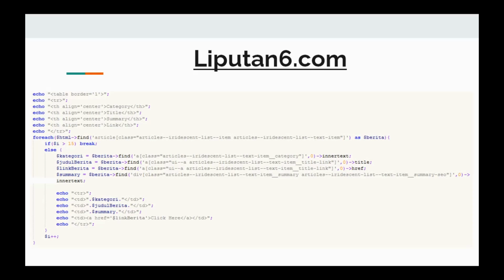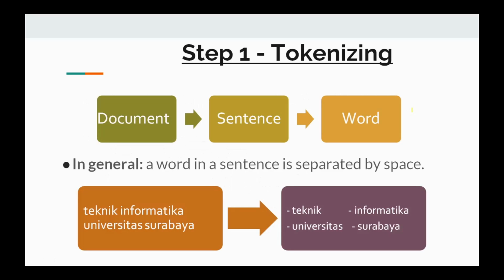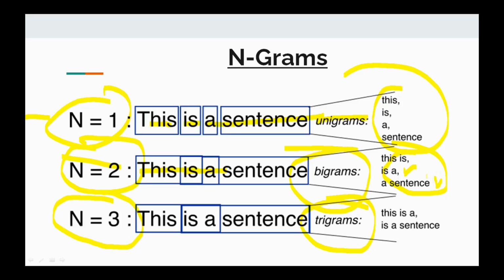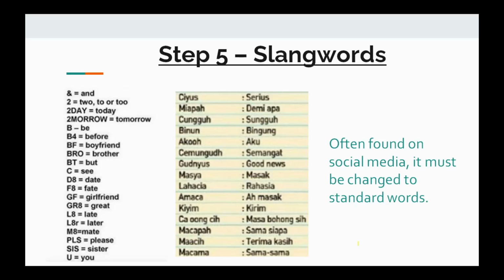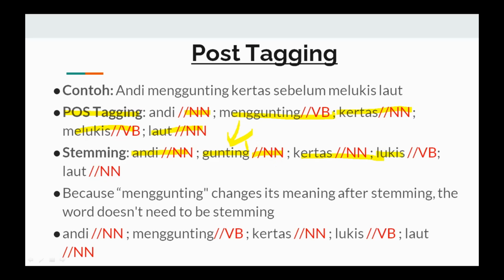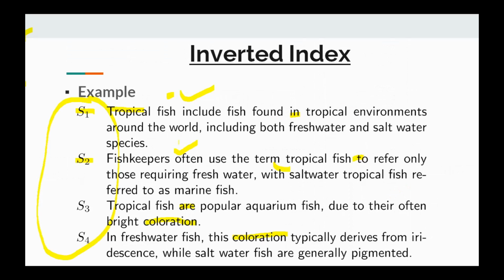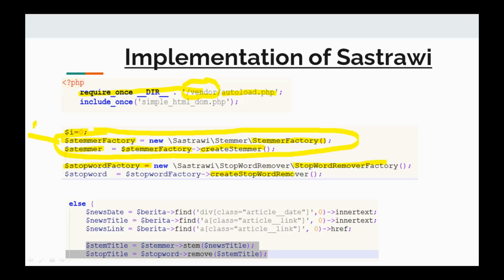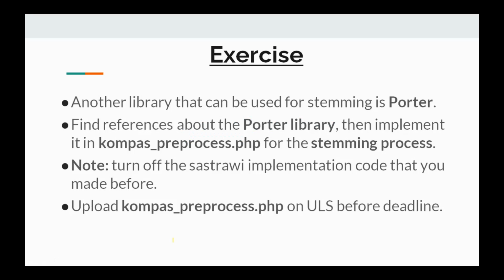IIR - Preprocessing and Indexing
Mata Kuliah Intelligent Information Retrieval
Program Studi Teknik Informatika, Fakultas Teknik, Universitas Surabaya